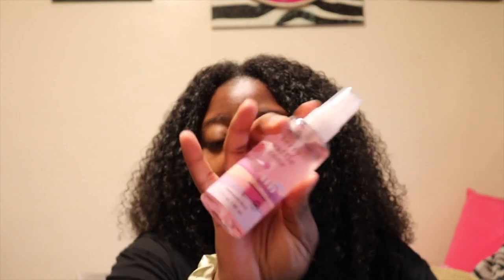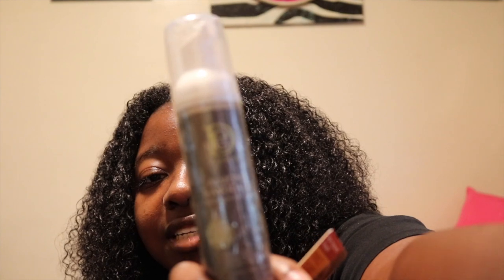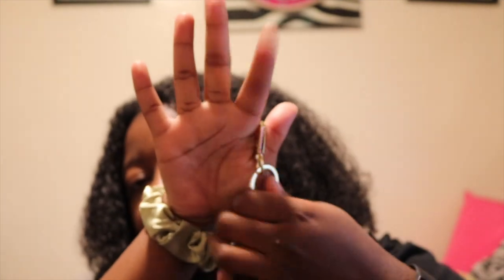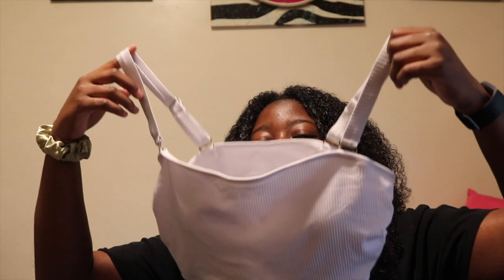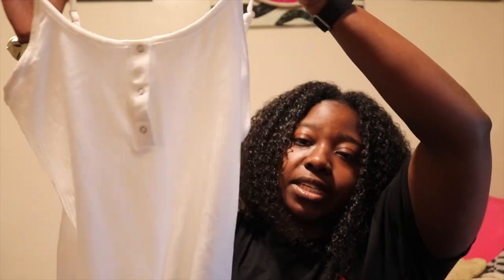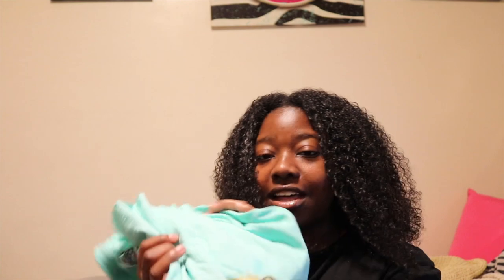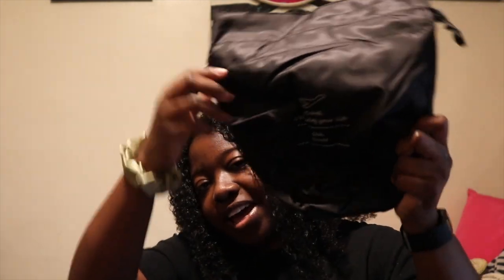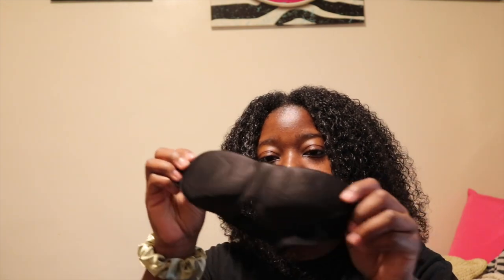My Hawaii Haul | Clothes, Accessories, Toiletries & More!!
I can not wait for you guys to see the Hawaii vlogs! Enjoy!

Beach Towels

Neck Pillow

Packing Cubes

Toiletry Bags
Intro / Outro: Freesound Music | Oahu Beach Stroll - No Copyright Hawaiian Music

S O C I A L S
What is your sign? Pisces
What is your ethnicity? African American
What camera do you use? Canon Rebel T6i & iPhone 12 Mini
What editing software do you use? iMovie & Phonto